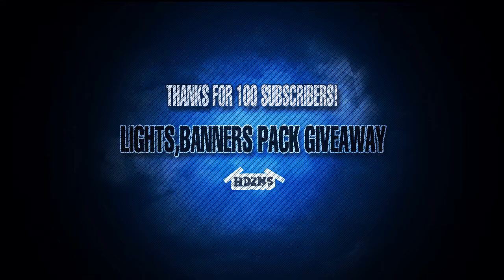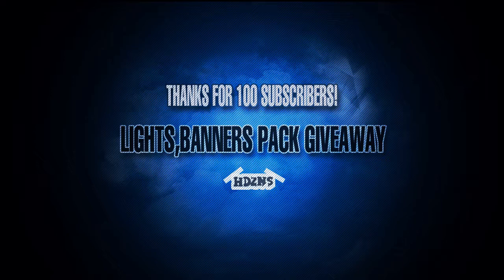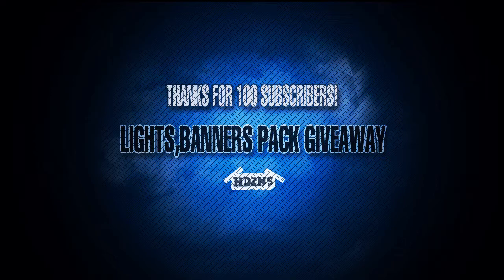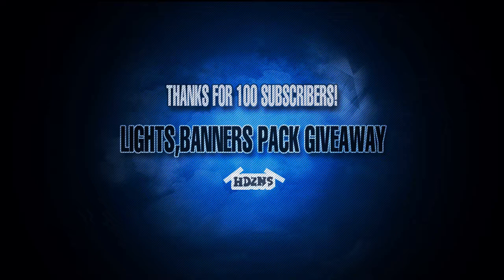HDzns | 100 Subs Giveaway GFX Pack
Hope you enjoy it, it is full of effects banners and lights here is the download link-

And remember the GFX Competition is still open it will close on the 20th May and Results will be on the 21st.